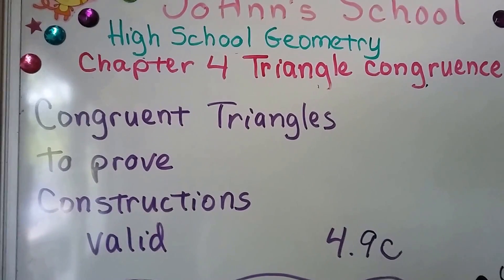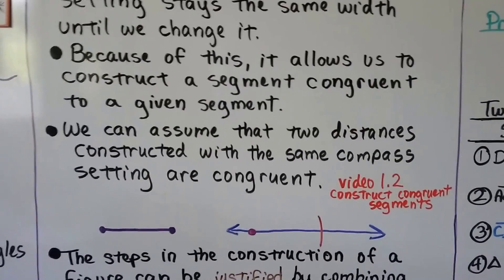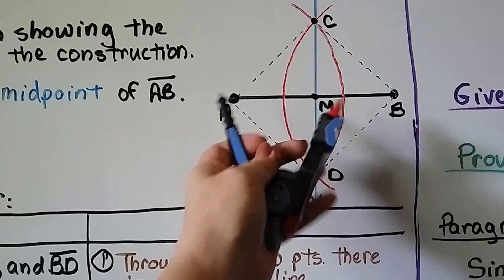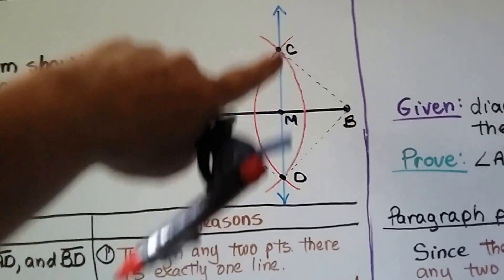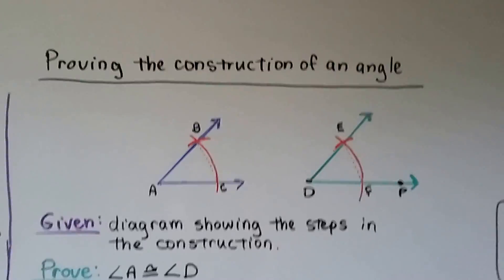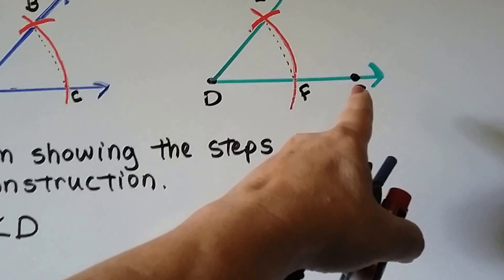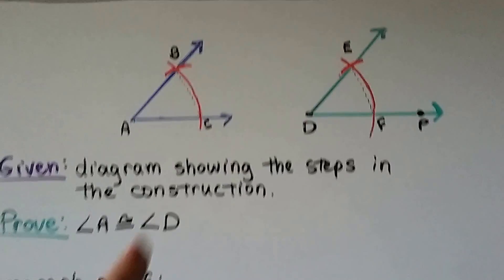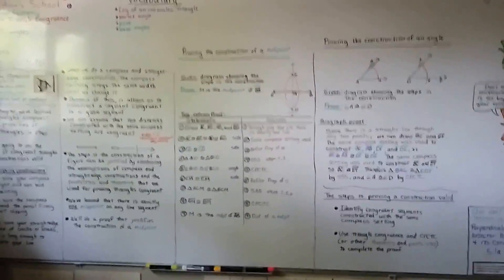Geometry 4.9c, Congruent Triangles to prove Constructions valid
An explanation of how to use the properties of congruent triangles to prove constructions valid. We go over how to construct congruent segments and congruent angles, we do a two-column proof for proving the construction of a midpoint, we do a paragraph proof of proving the construction of an angle. We end with a recap of the steps to proving a construction valid.

MINDS Minds.com/joannsschool

Teespring.com/joann-s-school-t-shirts